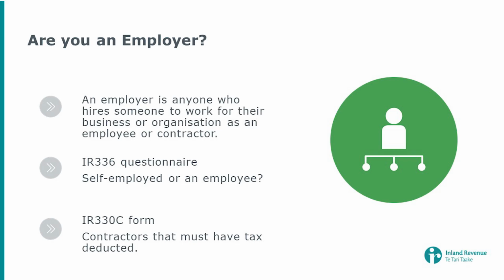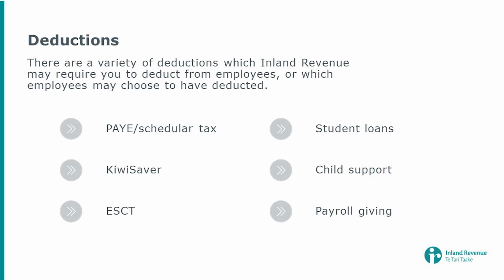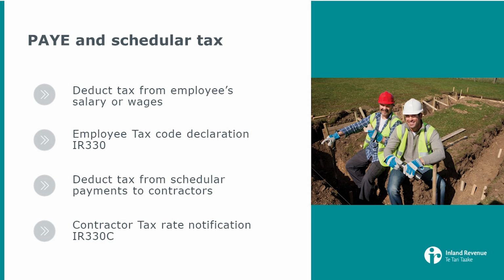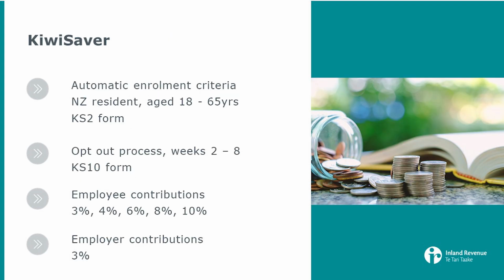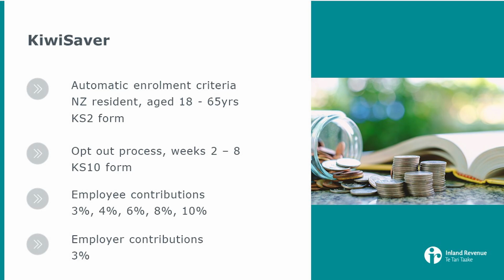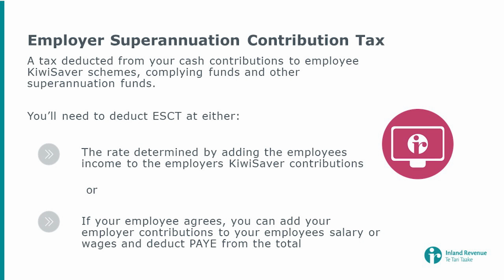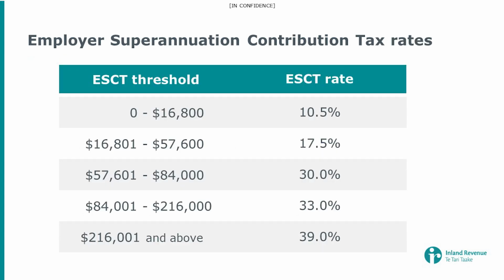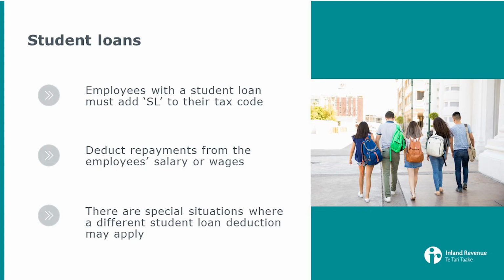Employer Obligations - Part 1 of 3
Welcome to an Introduction to Employer Obligations seminar. This is part 1 of a 3-part series. It’s important to know who must register as an employer and the deductions employers must make.